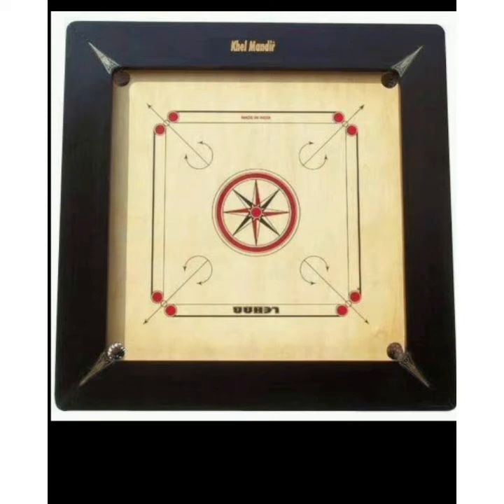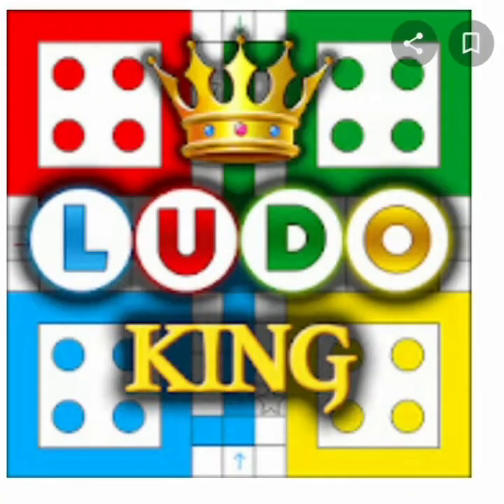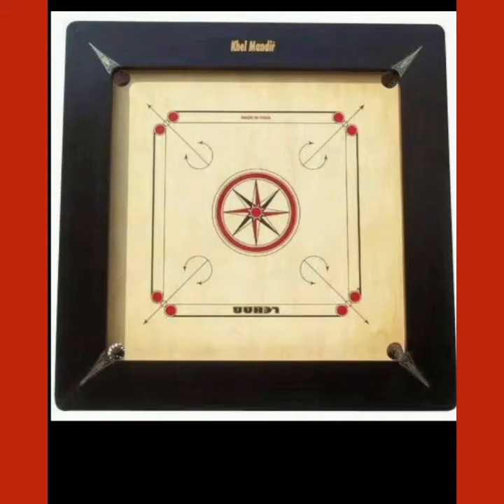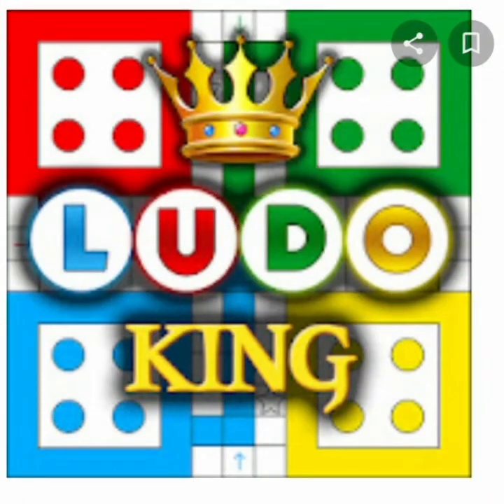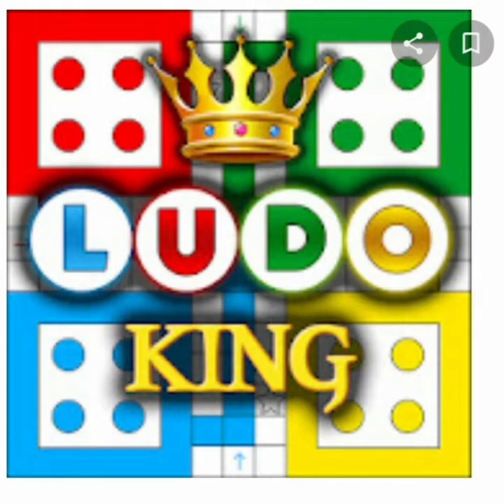UKG Maths offline video (21.11.2020)